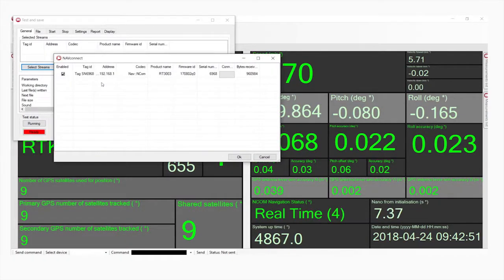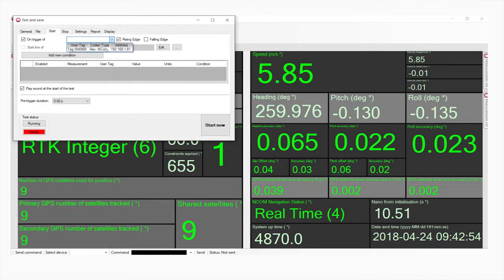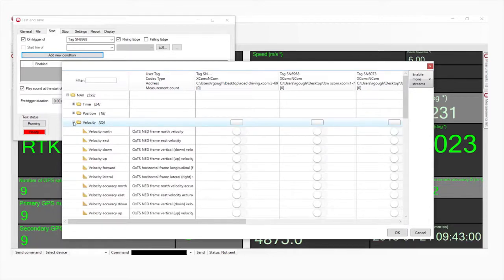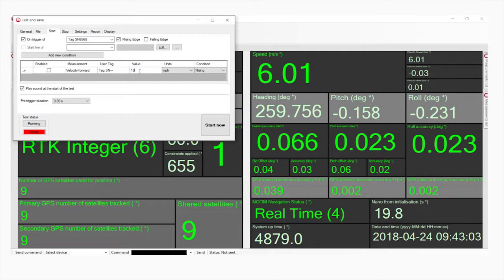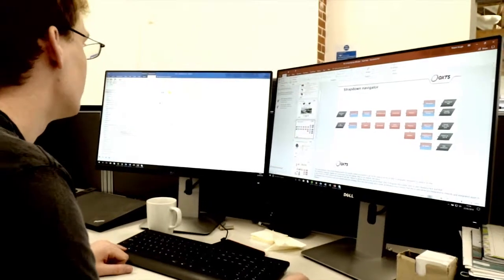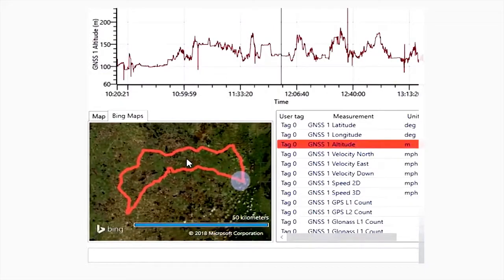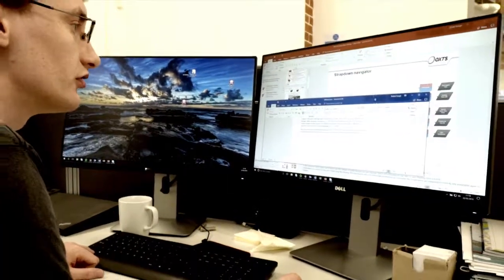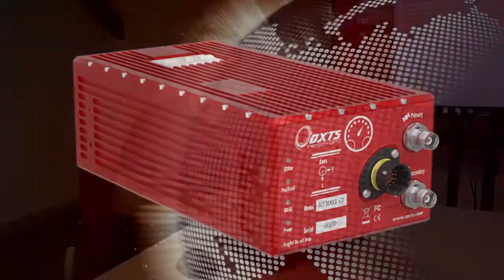Lane Departure Warning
The Euro NCAP LSS LDW protocol is designed to evaluate the effectiveness of LDW systems, which alert the driver when the vehicle unintentionally leaves a lane but do not physically intervene. The protocol does this by driving the vehicle under test (VUT) along pre-surveyed lanes at 72 km/h and measuring when warning interventions from the LDW system are triggered as the vehicle crosses dashed or solid lines with different lateral velocities.

Protocol accuracy requirements

Axes to be in ISO 8855:1991 orientation
Longitudinal speed = 0.1 km/h
Update rate = 100 Hz
Time is required as a synchronisation DGPS
Position = 0.03 m
Yaw velocity = 0.1°/s
Acceleration = 0.1 m/s²
Vehicle edge to lane edge measurements
Getting the measurements you need

For the LSS LDW tests, the key measurements are the distance from the outer-edge bulge of the front tyres to the inside edge of the lane markings and when any alert is triggered. To capture these measurements, the vehicle is installed with an RT to accurately measure its position, velocity and orientation. A local base station is normally also used. It sends out differential GNSS corrections allowing the RT to achieve RTK integer 1 cm accuracy.

An RT-Range S Hunter is also installed in the VUT. The Hunter takes information from the RT via Ethernet and calculates the distance from the defined vehicle edges to the edges of the lane markings. Lane marking information can be pre-surveyed using the RT and our Survey trolley. The survey information is then uploaded into the RT-Range S Hunter for use in real-time calculations.

If a steering robot is being used to control the position and deviation of the VUT within the lane, information from the RT can easily be fed into it. The RT is compatible with all top-end steering robots and pedal robots.

Once back in the office, data can be downloaded, post-processed, tested and exported in CSV format ready for further analysis.